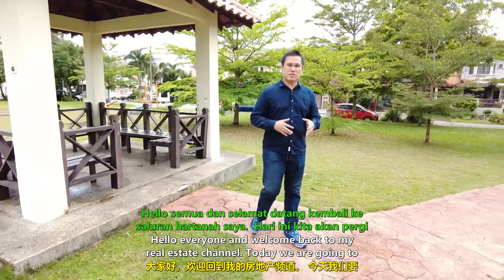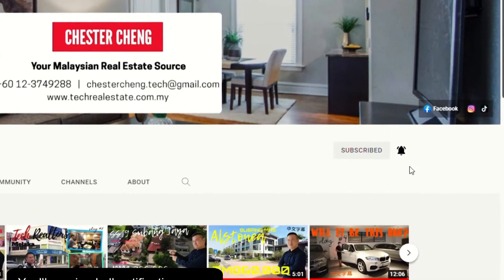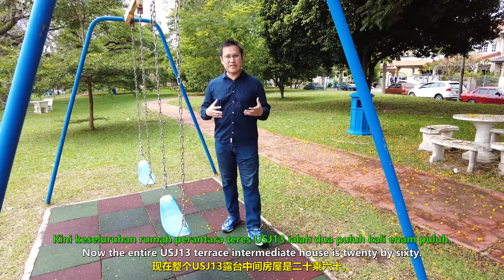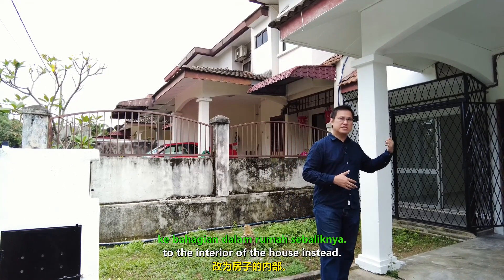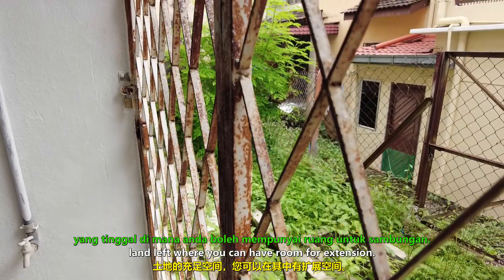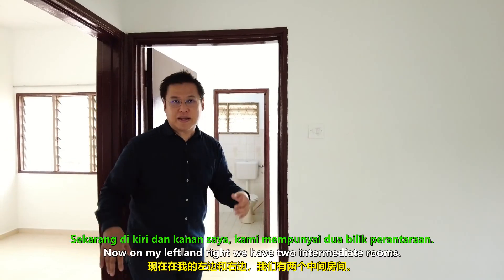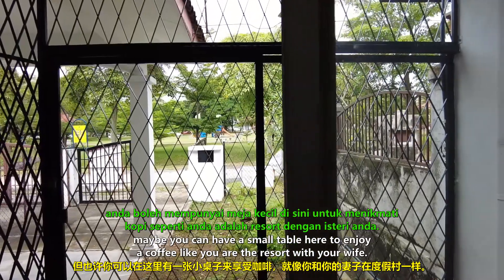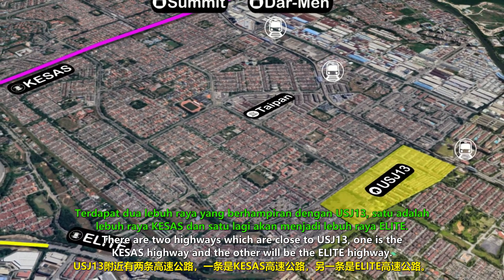[SOLD] - USJ13 Double Storey "Facing Playground" (20x60) Subang Jaya Selangor. House Tour. 中文字幕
USJ13 Subang Jaya, Selangor
Double Storey
Basic (Suitable for Own Renovation and ID)
Land Area : 1,200 sqft (20ft x 60ft)
Built Up : Approx 1,400 sqft
FREEHOLD
Bedrooms : 3+1
Bathrooms : 3
Facing South (Directly Facing Playground)
Gated and Guarded
Walking Distance to Wawasan LRT Station

SOLD

00:00 - Introduction
01:16 - About USJ13
02:33 - Porch
03:02 - Living, Dining and Kitchen (Ground Floor)
04:40 - Bedrooms (First Floor)
05:49 - Location Analysis
06:48 - Contact Information
07:15 - Recommended Videos

For those of you that have a beautiful house or condominium and you want to share your house condominium design for everyone to see but don't know how to, you might want to consider me helping you for FREE. Yes FREE for limited time period! Or if you know friends or families do sent them my contact. Sharing is Caring. :)